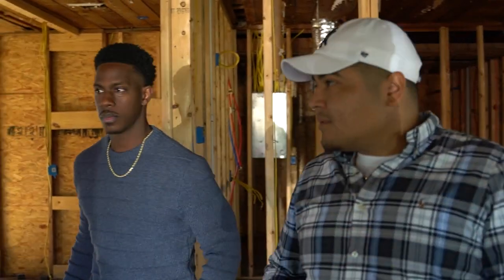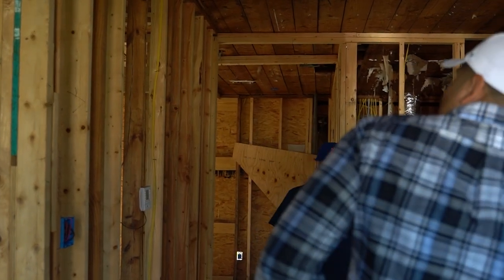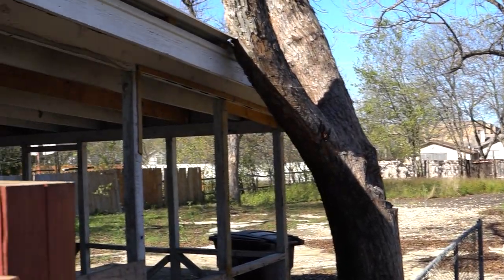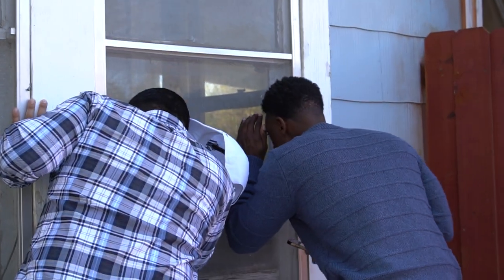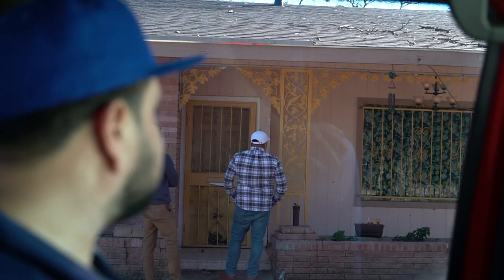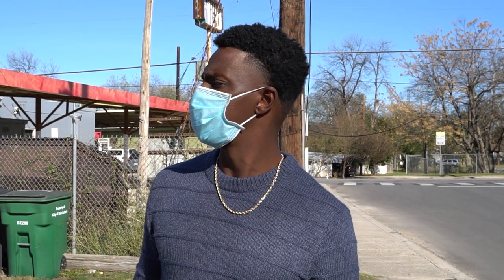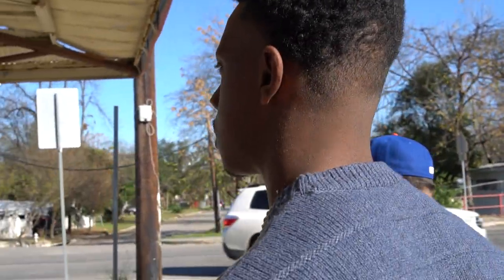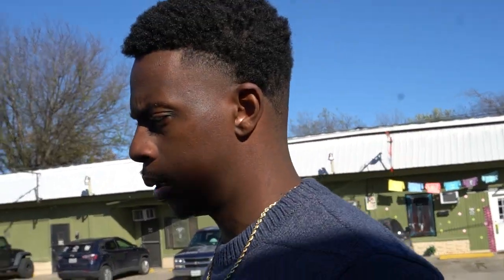Clutch Investment Groups BIGGEST WHOLESALE DEAL!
13 houses under contract and sold them as a package deal to our investor in Texas